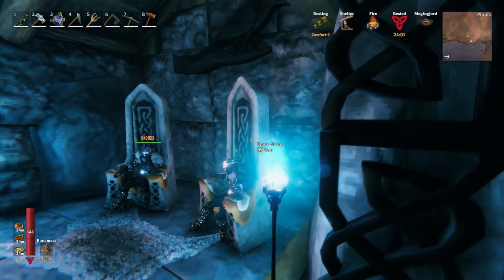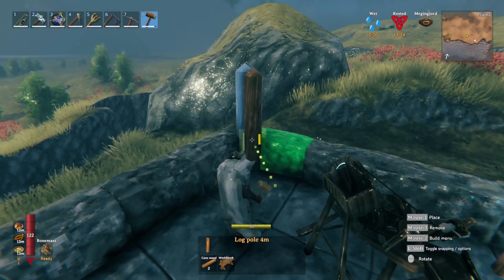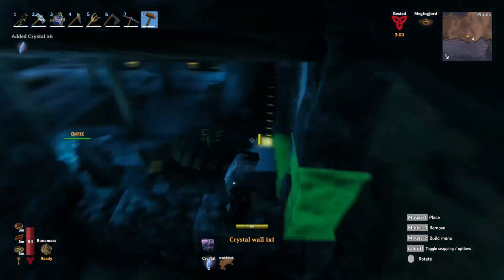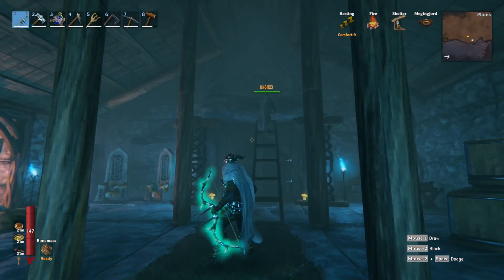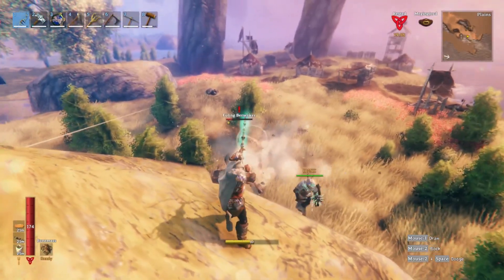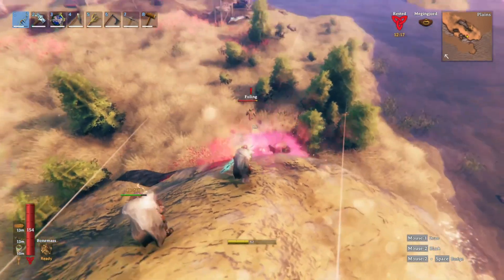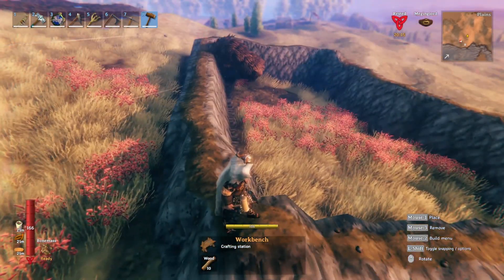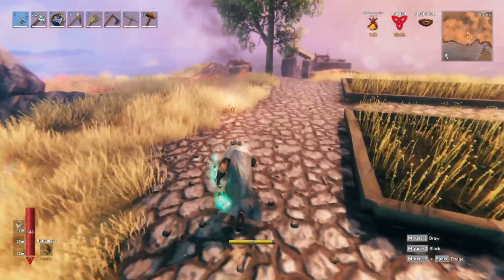VALHEIM: PLAINS BUILD - The Misadventures of Hypi and Kronxx - Episode 43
Building, exploring and riding a Lox :)